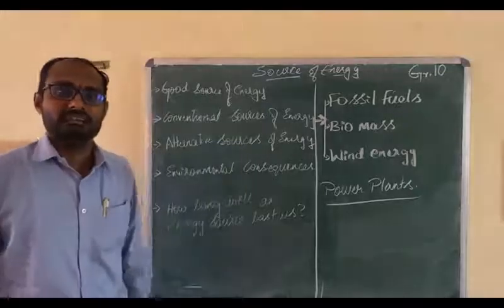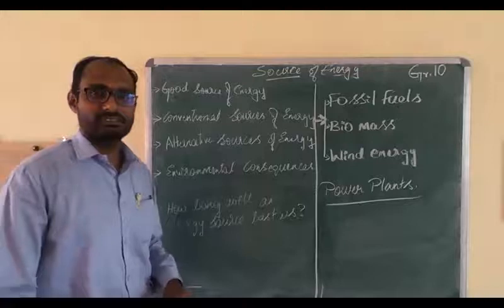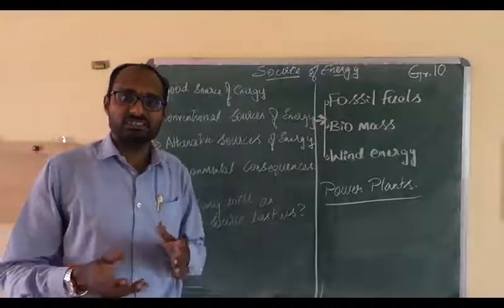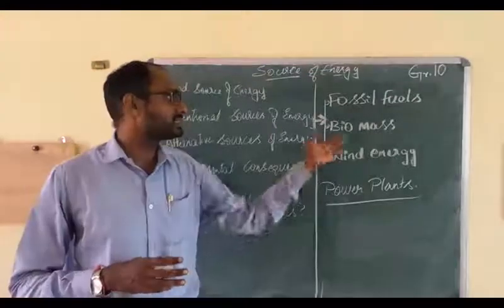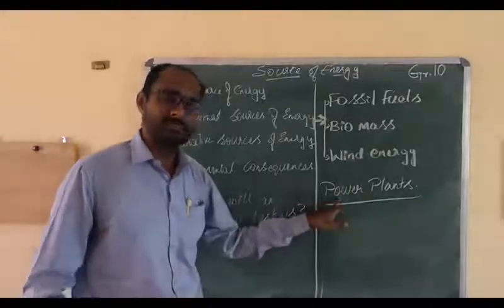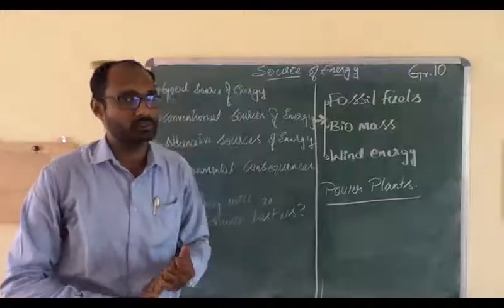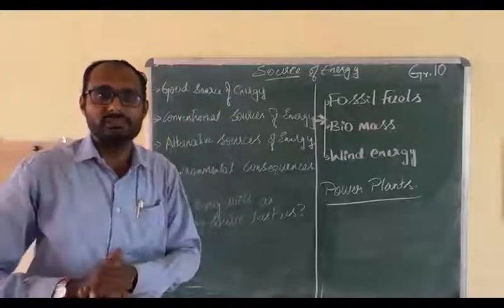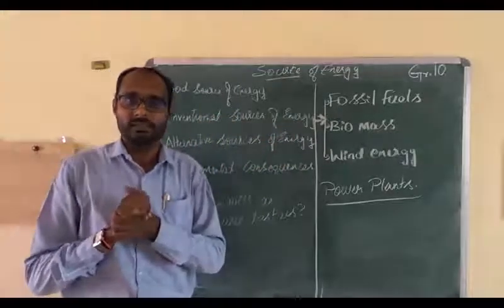Gr 10 Source of Energy Part 2 (Conventional Source of energy)